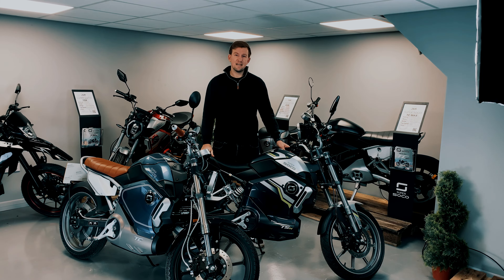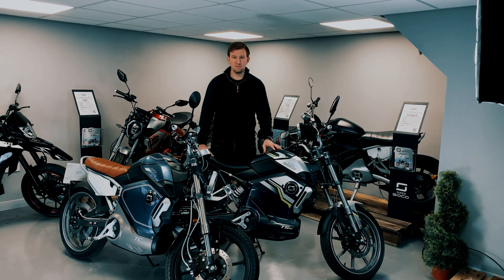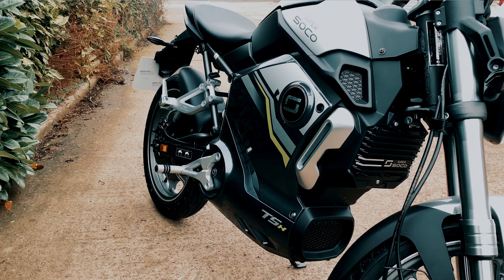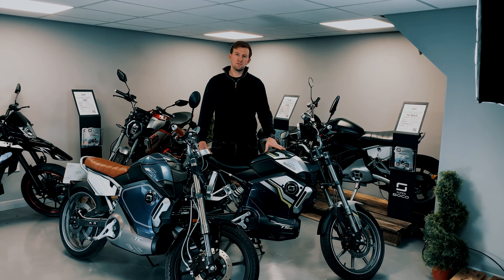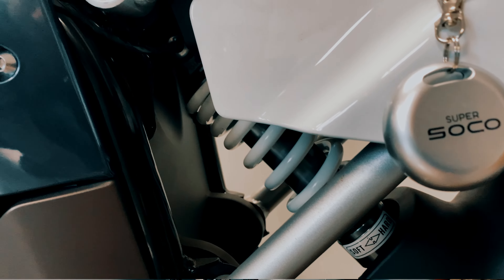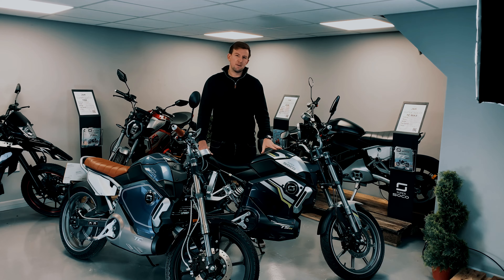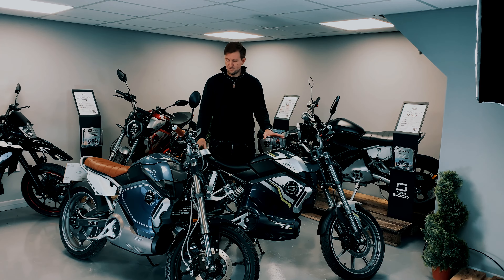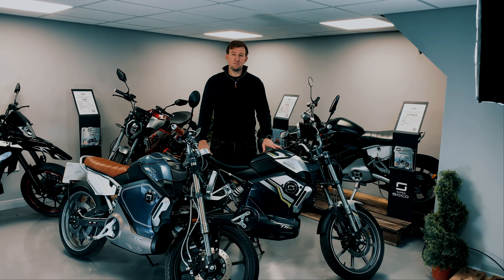Super SOCO TC and TSx Spec Talk | J&M Electrobikes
Spec Talk with J&M Electrobikes. This video is a detailed overview of the Super SOCO TC and TSx, electric motorbikes from Super SOCO. These electric motorbikes are designed for commuting, and with it's removable battery it's perfect for charging either overnight or at the office while you work. For anyone who would like to know more about the TC or TSx, this video is the place to start. J&M Electrobikes are an electric motorbikes dealer in Swindon, England. We are specialists in electric motorbikes and an approved dealer of all Super SOCO products.

CORRECTION - Peak power is 3kW, not 1.9kW. It also seems that firmware updates on more recent models have removed the option to de-restrict to achieve the higher top speed - The benefits for 16 year olds and those who passed their full driving test in the UK before 1st Feb 2001 still stand! And these really are fantastic commuter motorbikes for anyone who moves around  busy towns and cities.

We're always happy to help and get people to join the electric revolution.